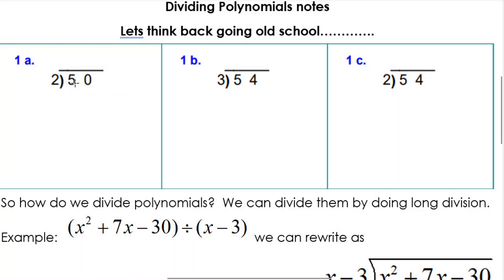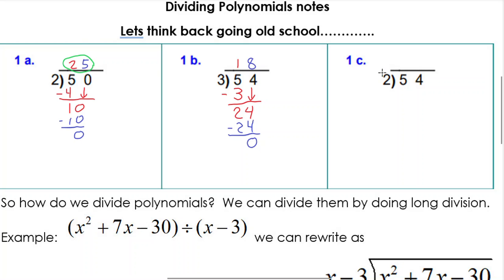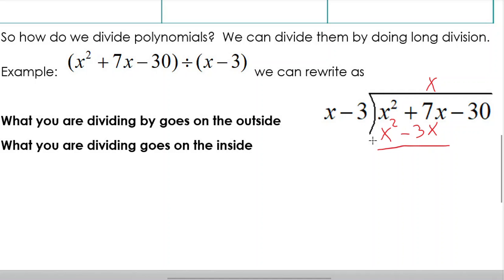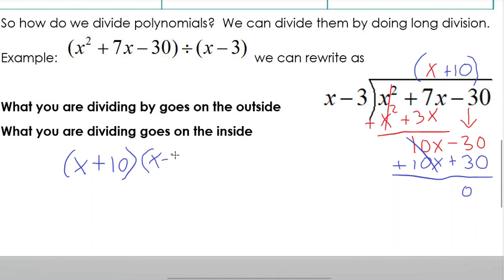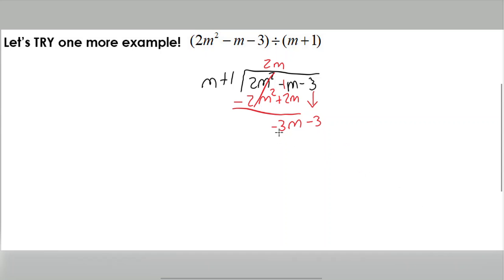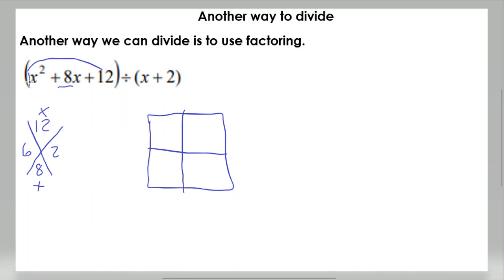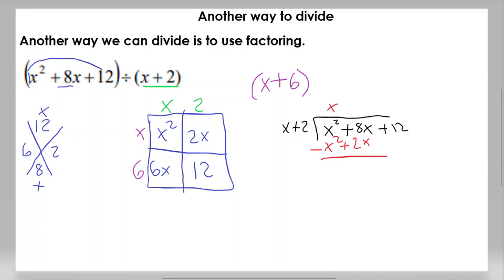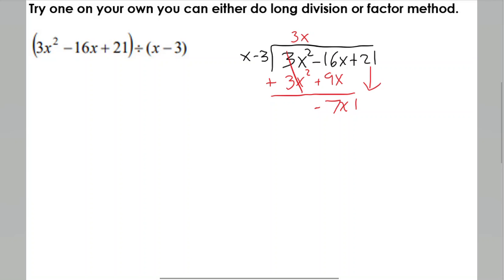dividing polynomials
How to divide a polynomial by a binomial